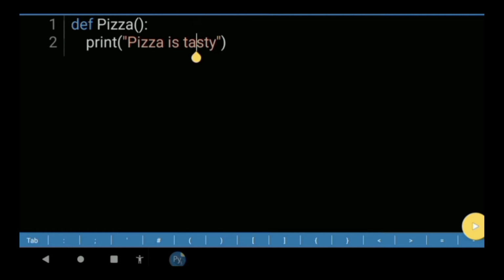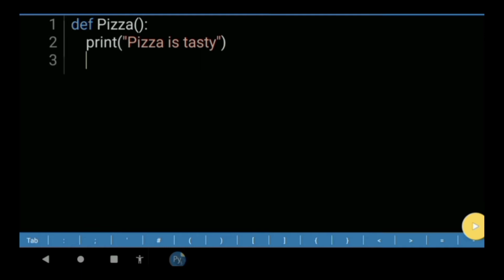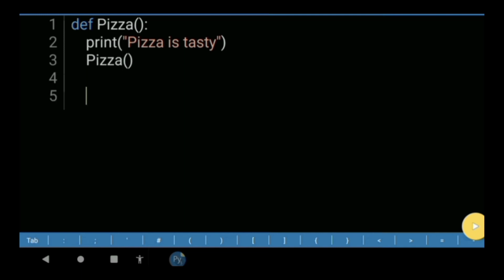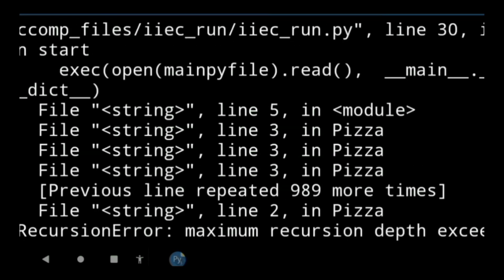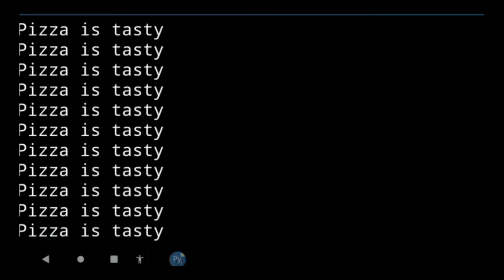Learn Recursion From Scratch | Episode-2 | Implementing Recursion and Recursive function in Python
Hello everyone,
                           Welcome to second episode of Learn Recursion From Scratch...In this episode I am going to explain how to empliment Recursion and Recursive function in Python..For getting more notifications on this series subscribe to Mokshith Sri Vishnu Tech channel and turn on notifications...If you like this video press the like button and share to all...